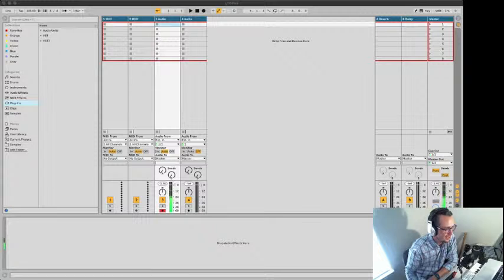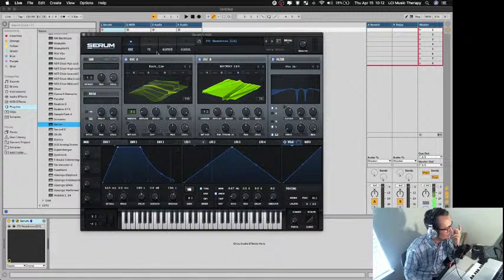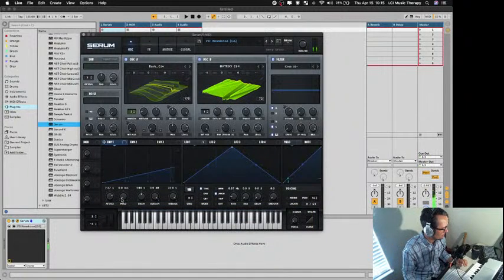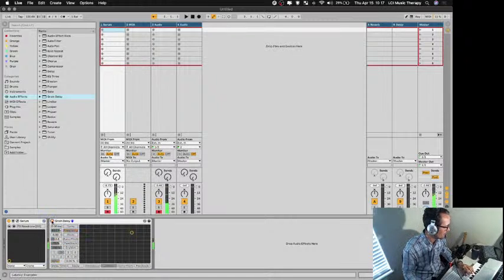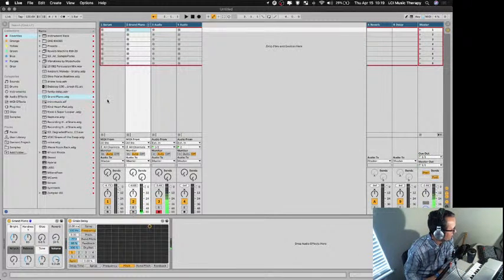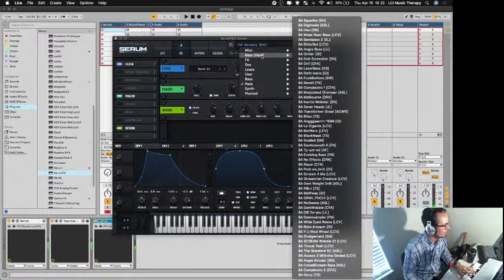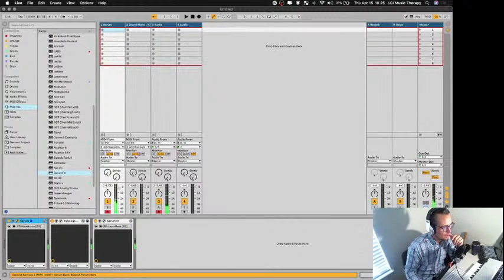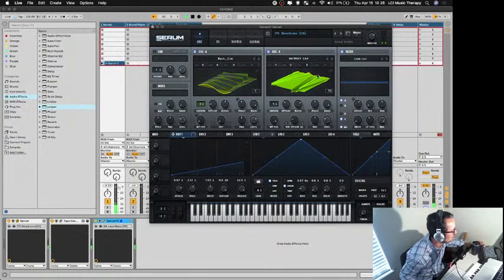How to create a drone sound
Creating drone examples live and in the moment using Ableton Live.